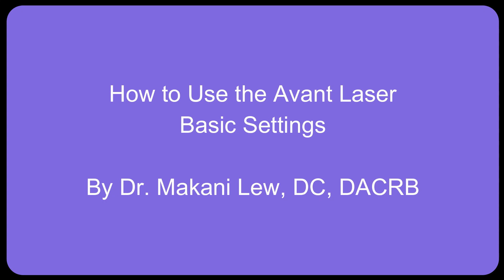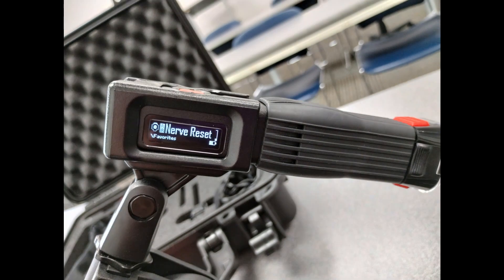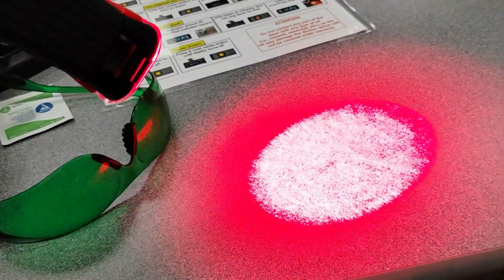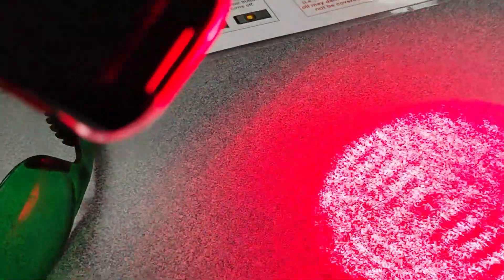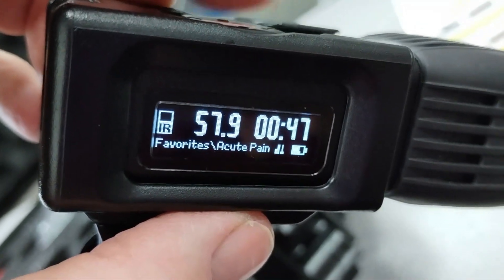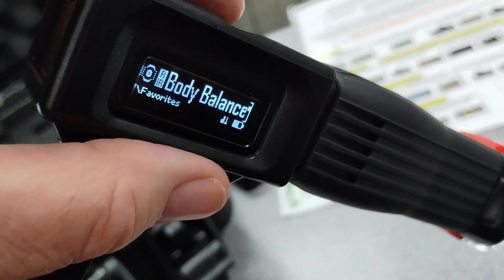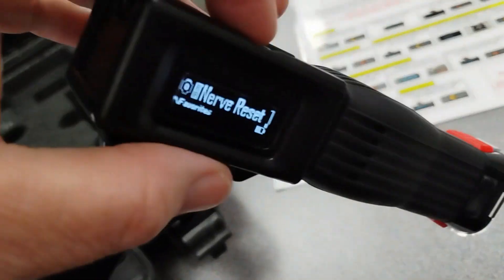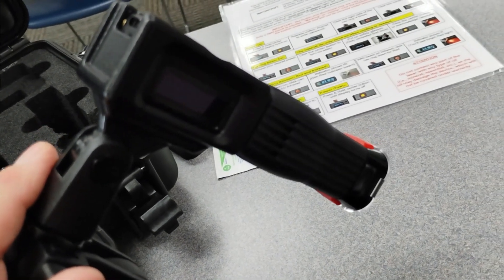Cold Laser- How to use the Avant LZ30 Class 3b Laser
Video: AVANT LZ30 Class 3b laser - Step by Step How to Use
Dr. Lew demonstrates how to operate the Avant LZ30 Class 3b LLLT "cold" therapeutic laser.
Author: Dr. Makani Lew, BSc, DC, DACRB Filmed March 3, 2023 Video length 5m25s
Key Points:
1) What special equipment should the doctor AND the patient use?
2) How long should the treatment be?
3) How should one record a laser treatment in the medical record?
4) Can you see or feel Class 3b laser?
5) Why would a person possibly feel heat with this Cold Laser treatment?
6) For the Avant laser unit: What is the password? When does the fan come on and go off?
7) For the Avant laser unit: How do you choose the Infrared and Red treatment settings?